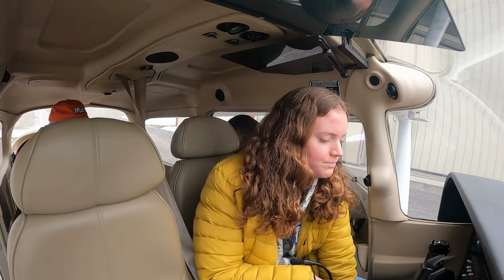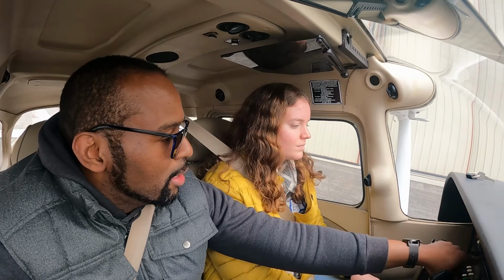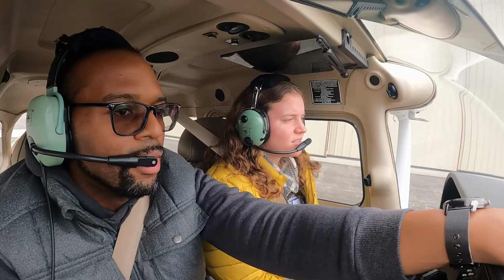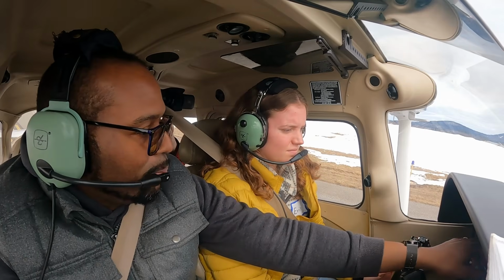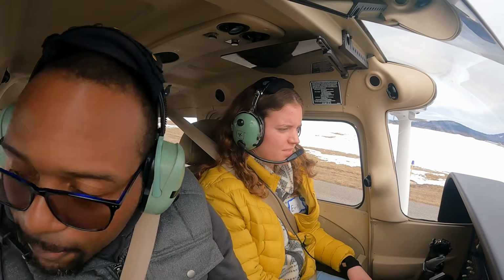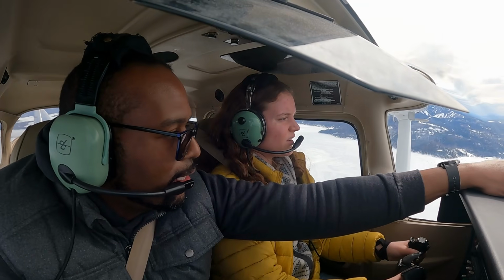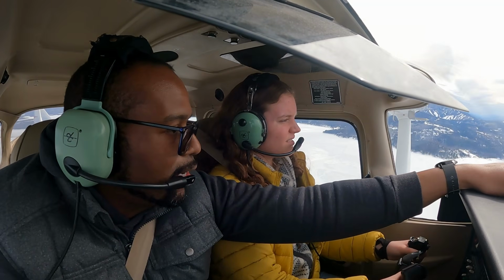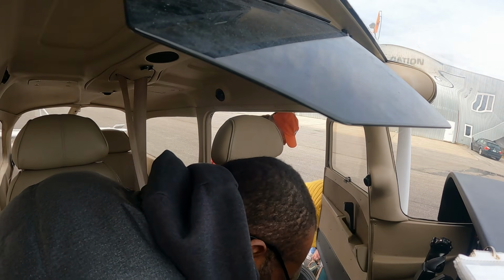Erin's First Flight ~ Flying a Cessna 172 Glass Cockpit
Unedited footage, flying from KLCI Laconia Municipal, NH Airport